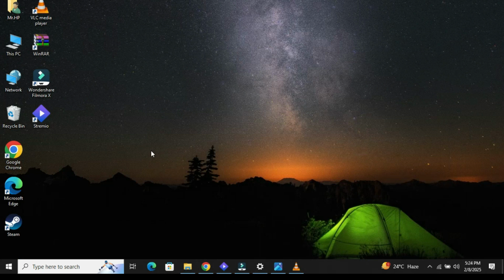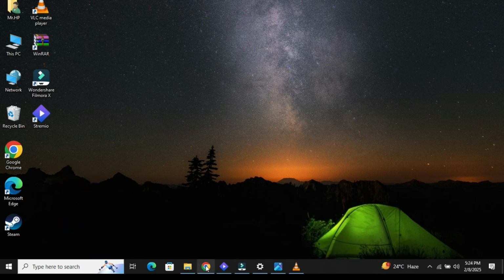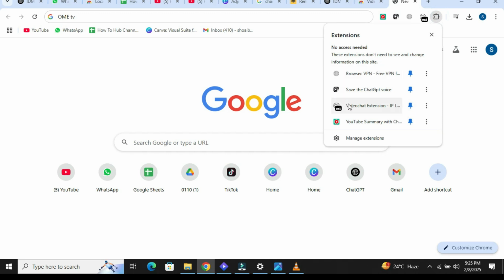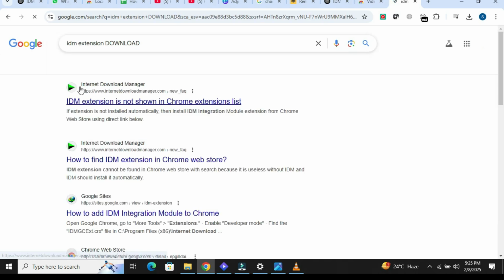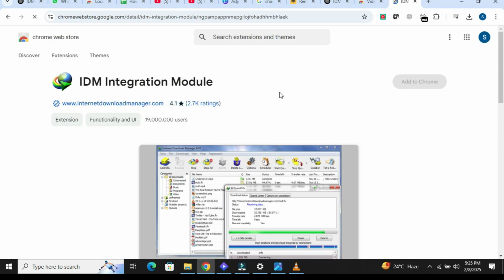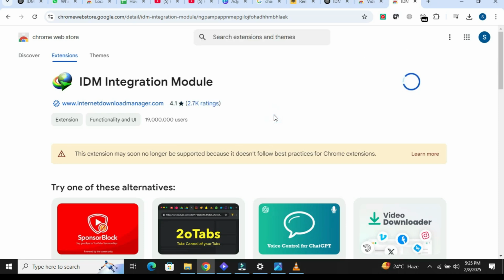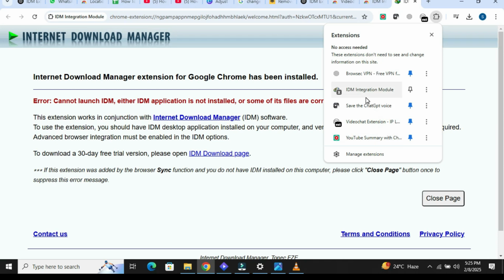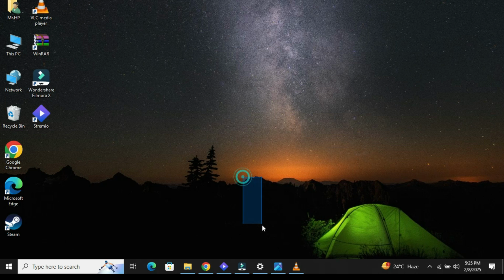How To Add IDM extension to Chrome: IDM Extension Not Showing In Chrome FIX!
Learn how to add the IDM extension to Chrome and fix the issue of IDM extension not showing up! Follow this simple guide to get your Internet Download Manager working smoothly on your browser.

📥 Step-by-step guide to adding IDM extension to Chrome.
✅ Fix IDM extension not showing up in Chrome with ease.
⚙️ Simple troubleshooting tips for seamless integration.
🚀 Boost your download speeds using IDM with Chrome.
✨ Get IDM up and running on your browser today!